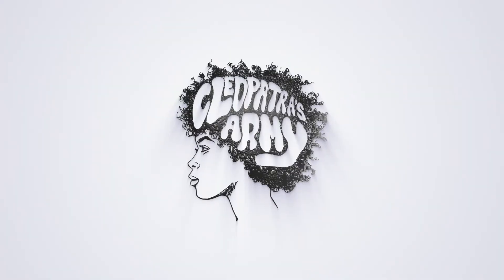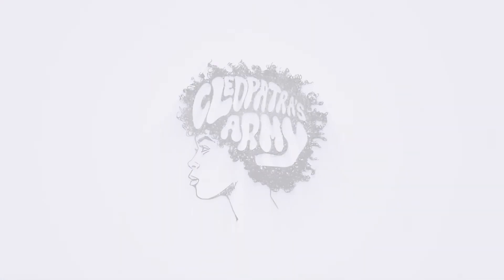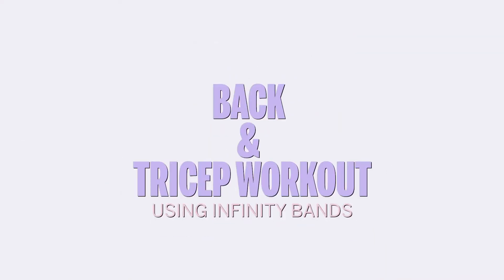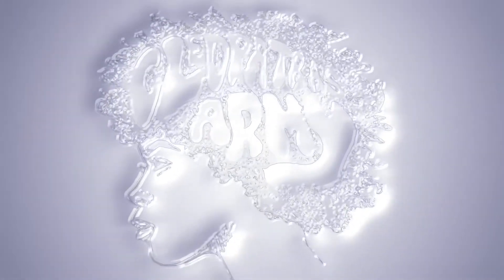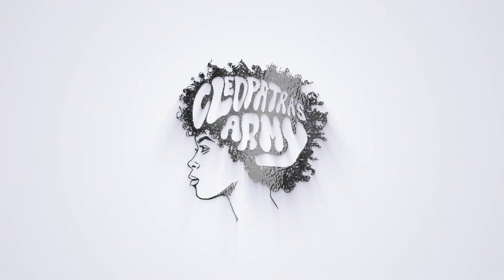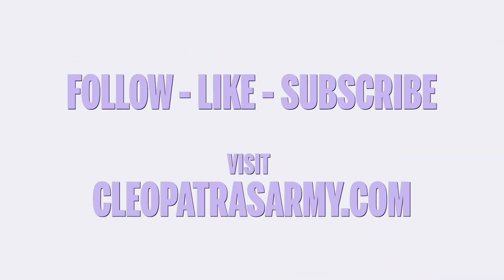BACK & TRICEP WORKOUT W. INFINITY BANDS | CLEOPATRA’S ARMY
*READ DESCRIPTION FOR WORKOUT*

Perform each move for :30
Or :20 each side

Repeat 2-3x

Visit CleopatrasArmy.com to purchase you’re own set of CA Infinity Bands or the outfit (Cadet Catsuit) I wore in this video.